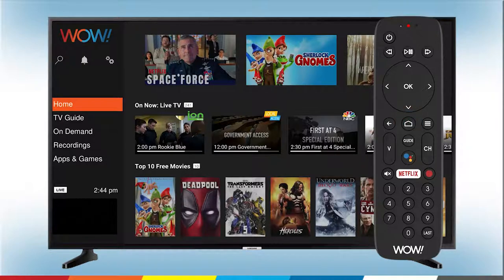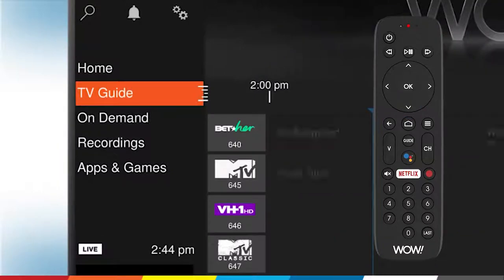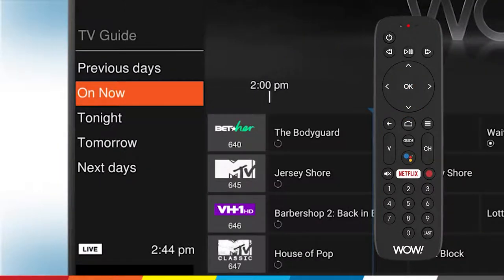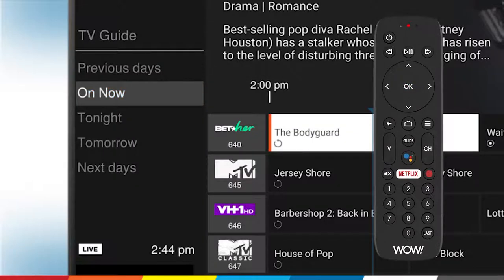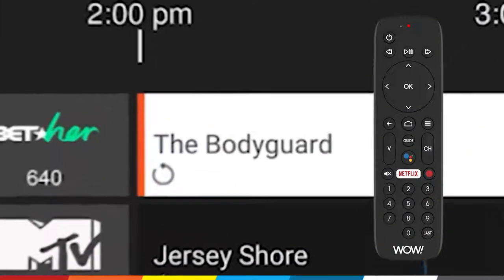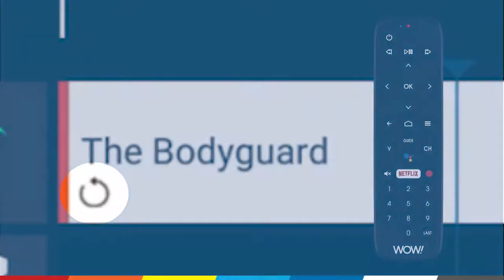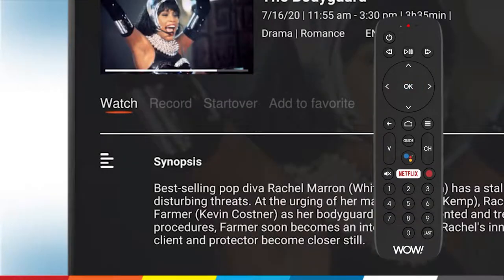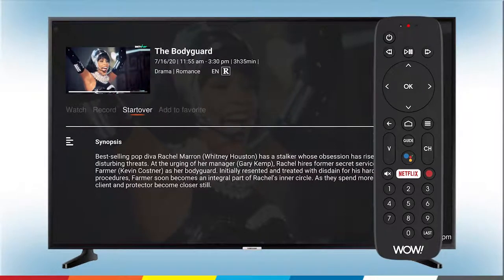WOW! Presents: How to use Startover on WOW! tv+